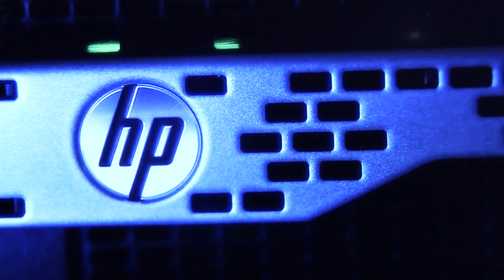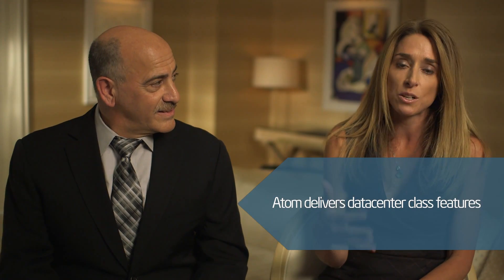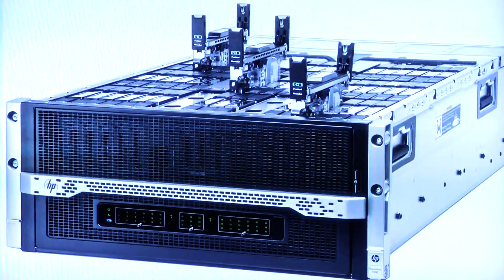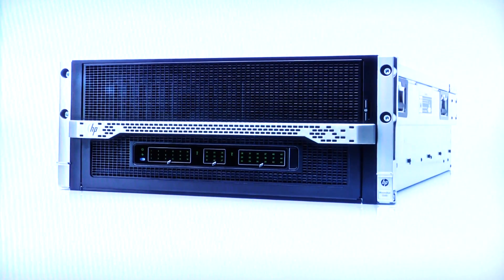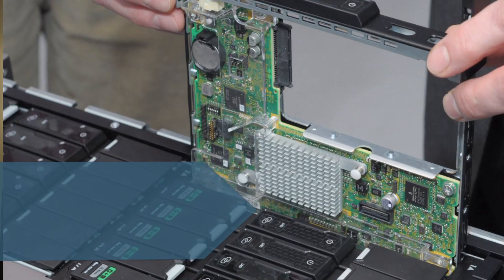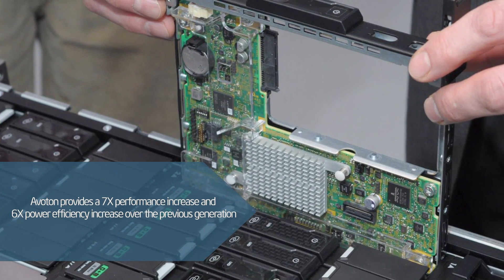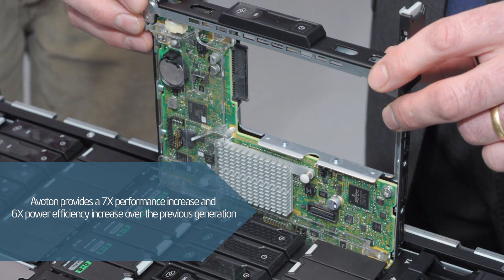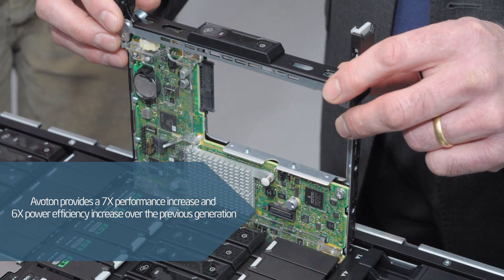HP Moonshot: A New Style of IT | Intel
Intel and HP collaborated to design and produce the HP Moonshot System solution, powered by Intel Atom processors, in order to save customers costs, power, and space as they take advantage of at-scale applications. This video features Raejeanne Skillern, Director of Cloud Marketing at Intel, and Paul Santeler, VP of the GM Hyperscale Business Group at HP, as they discuss the capabilities and implementations for HP Moonshot.